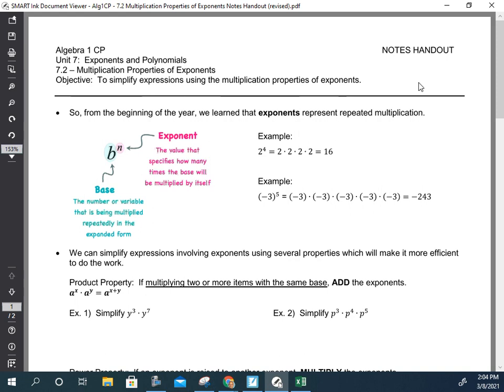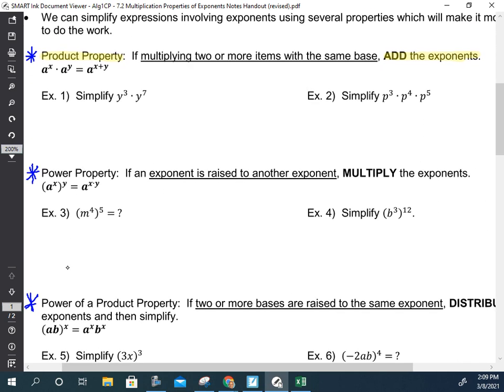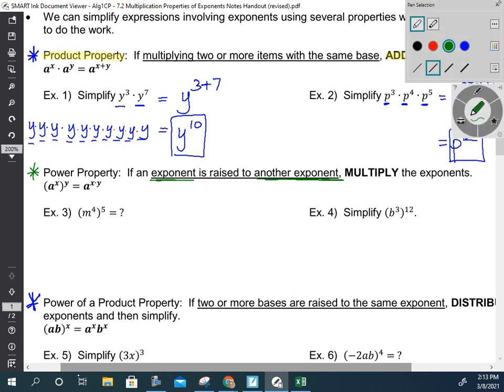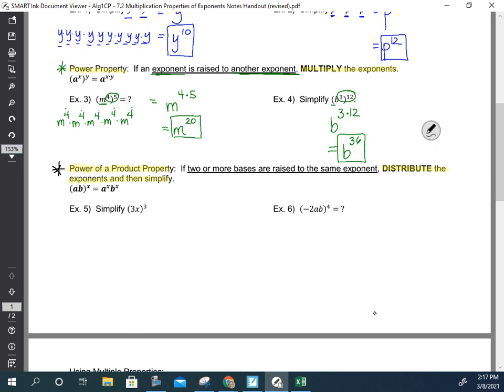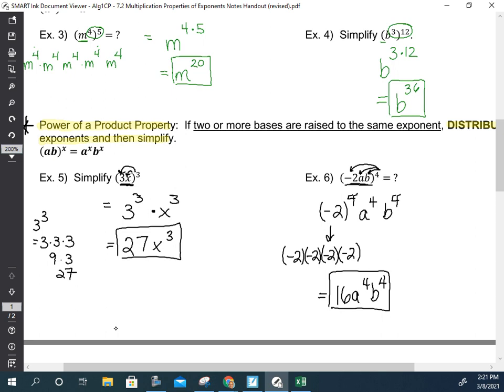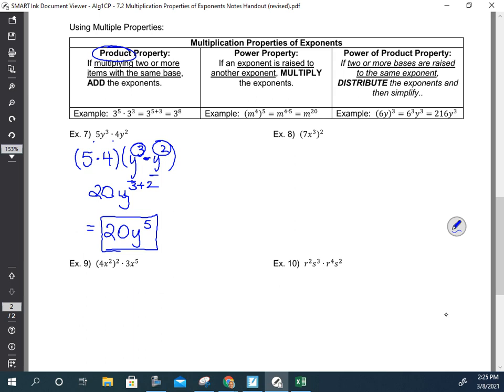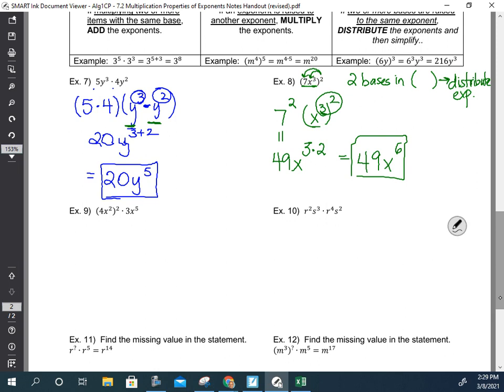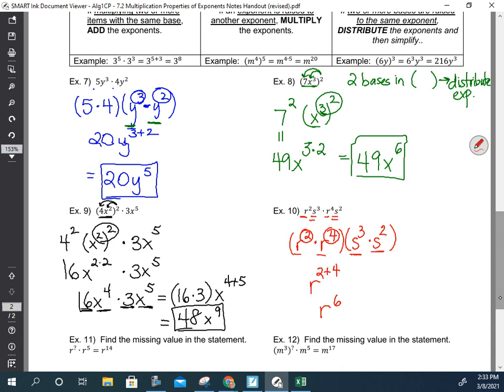Alg1CP 7.2 Multiplication Properties of Exponents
Objective:  To simplify expressions using the Product, Power, and Power-Product properties of exponents.